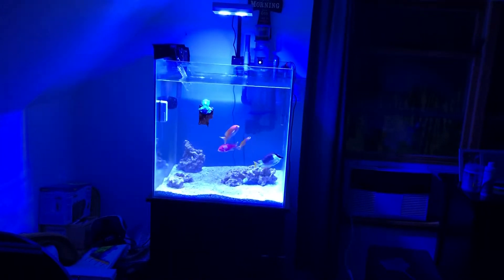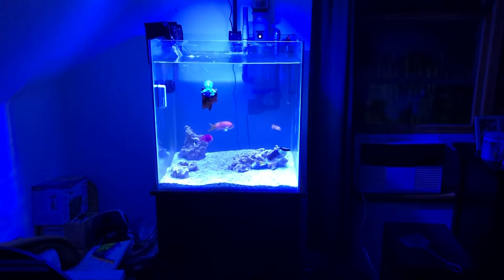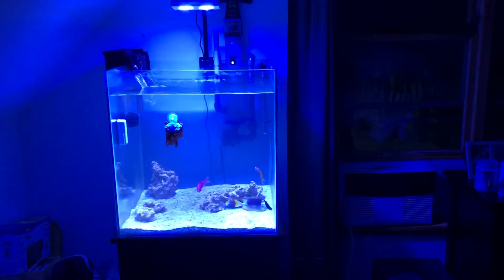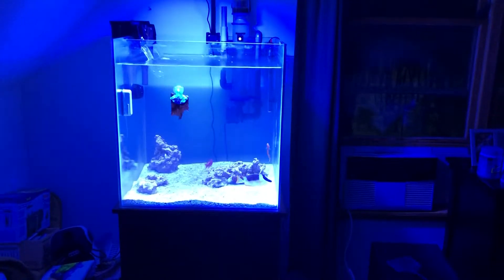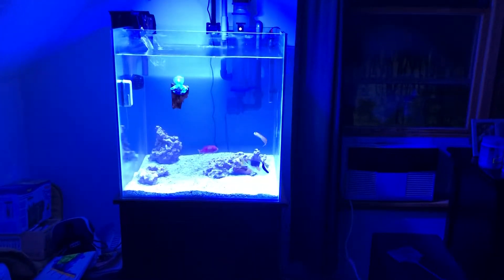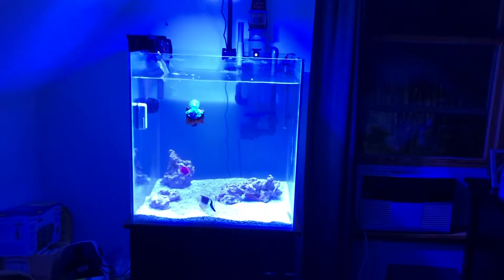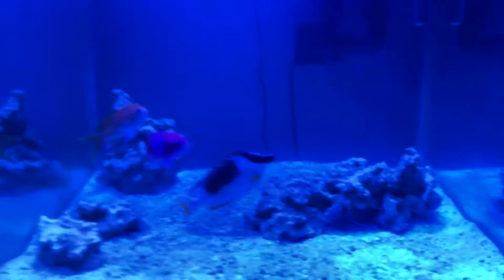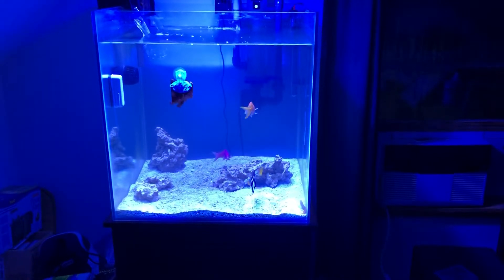New additions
A peek at some new faces 😊